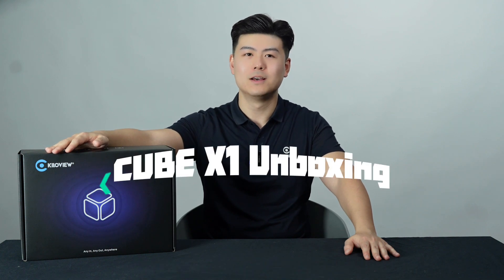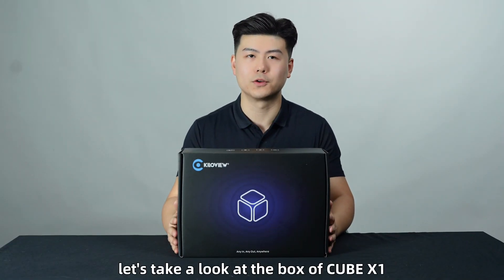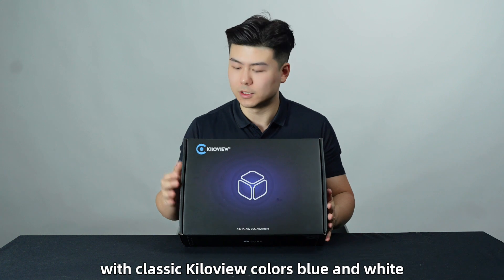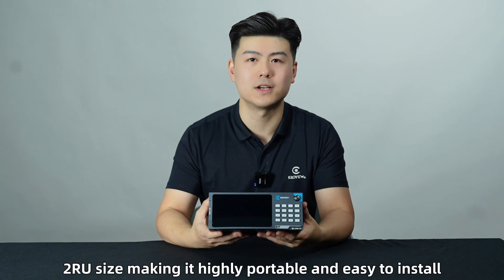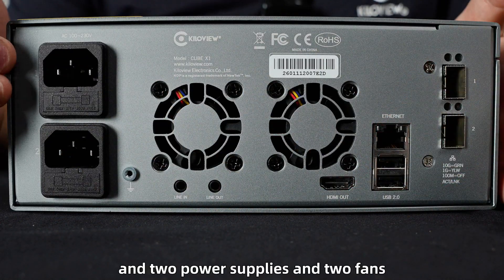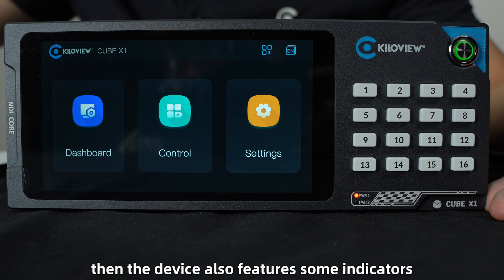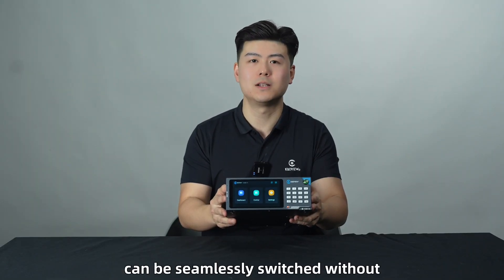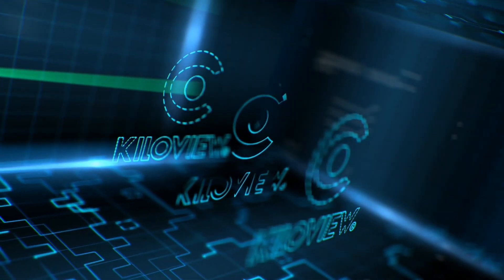Unbox the Future of Seamless NDI Management - Kiloview CUBE X1!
Elevate Your NDI Experience with Kiloview CUBE X1!

Meet Kiloview CUBE X1, the game-changer in NDI source management – your ticket to hassle-free, top-tier control without the cable chaos! It's not just good; it's the absolute best, offering unified scheduling, slick switching, and efficient distribution management for up to 16 NDI inputs and 32 NDI outputs.

Why CUBE X1? Picture this: a user-centric front panel with a touch screen and buttons, putting the power to effortlessly monitor your video sources right at your fingertips. Say hello to streamlined control and wave goodbye to complexity!

Curious to dive in? Join our Sales Director, Dayu Liu, in an unboxing experience like no other. See for yourself how Kiloview CUBE X1 is rewriting the rules of distribution systems.

Unleash the future of NDI with CUBE X1 – because your video management should be as attractive as your content!